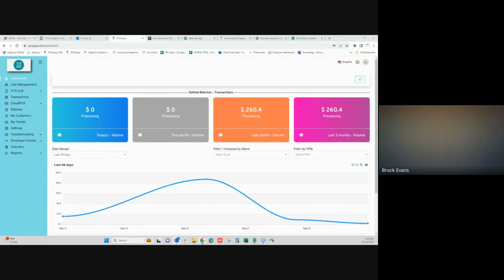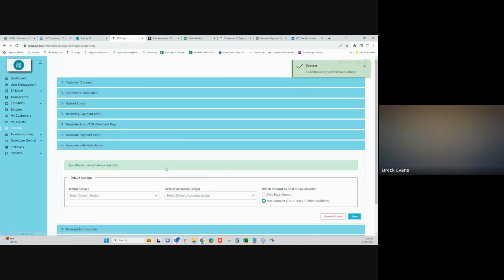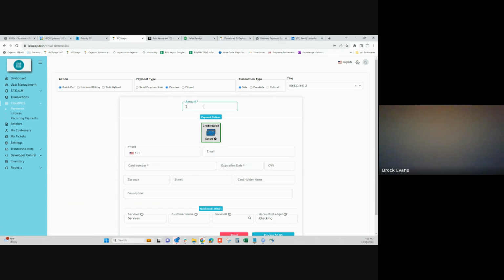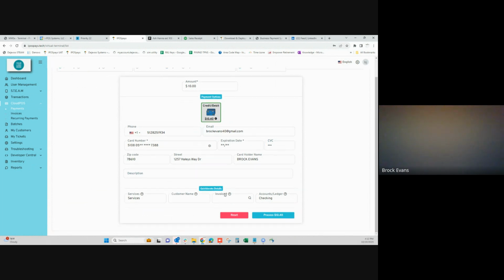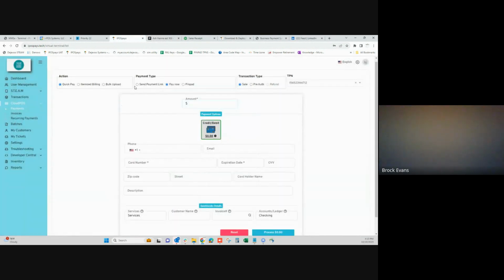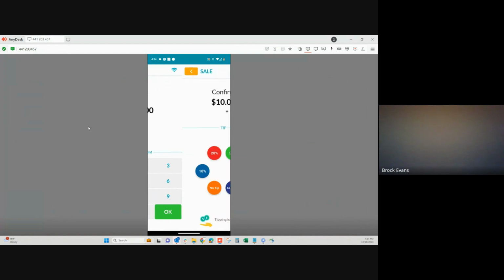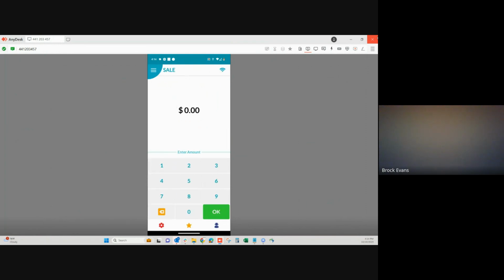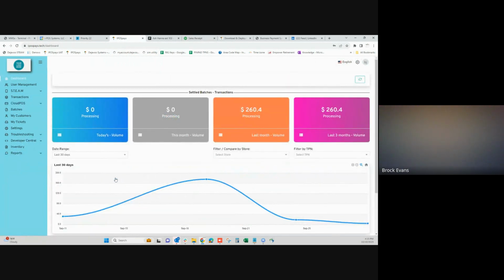connect to QB and how transactions show in QB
connect IPOSpays to QB